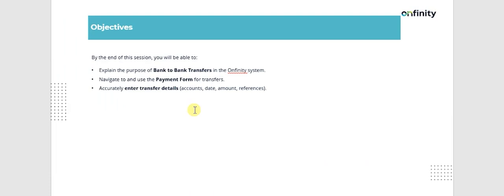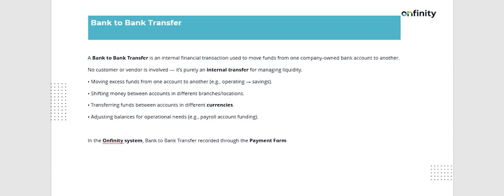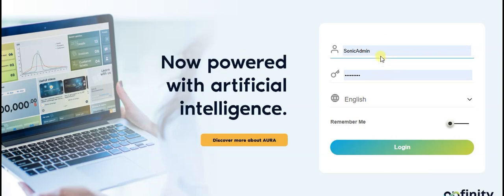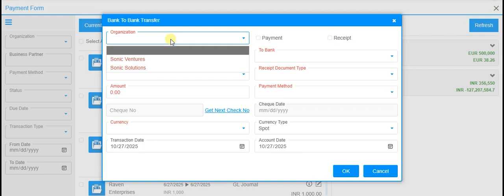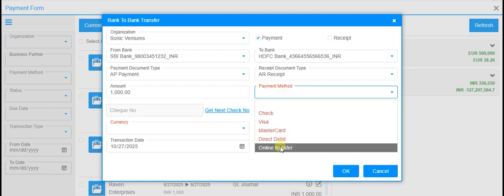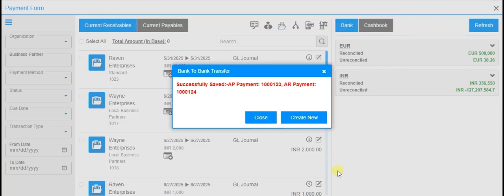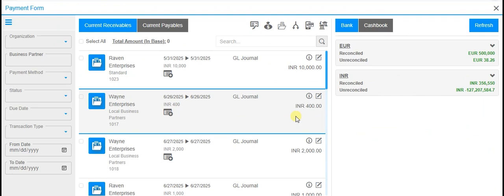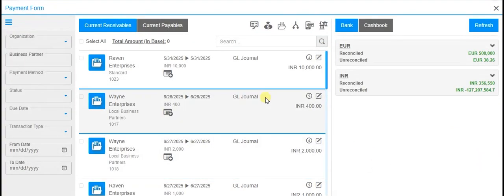03 Cash and Bank Management | Bank to Bank Transfer via Payment Form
Learn how to execute intercompany fund transfers and multi-currency bank transactions using the Onfinity ERP payment form. This training covers the complete process of moving funds between company-owned bank accounts, from setup through verification.

Bank-to-bank transfers are essential for managing liquidity across your organization. Whether you're consolidating accounts, funding operations between branches, or handling multi-currency conversions, this workflow needs to be fast and accurate. Onfinity's payment form makes this straightforward by automating document creation and currency conversion while maintaining complete audit trails.

Finance teams managing internal fund movements
AP and AR managers handling intercompany transactions
Treasury professionals working with multiple bank accounts
ERP administrators setting up payment workflows
Organizations operating in multiple currencies

USE CASES

Transferring excess funds between operating and savings accounts
Shifting money between organizational branches
Multi-currency transfers with automatic conversion
Adjusting account balances for payroll or departmental funding
Consolidating funds across company bank accounts

In this video, you'll see exactly how to:

Select source and destination bank accounts within the system
Complete the payment form with all required details
Handle currency conversions when accounts use different currencies
Verify AP payment and AR receipt documents created by the system
Process transfers that maintain full accounting compliance

The process works the same whether accounts are in a single currency or multiple currencies. The system automatically generates the necessary accounting documents and applies conversion rates on reconciliation when needed. We walk through a complete example, then show how the workflow adapts when different currencies are involved.

Ready to streamline your fund transfer process?

Additional Resources

TIMESTAMPS

00:00 Introduction to bank-to-bank transfers
01:15 Prerequisites and system requirements
02:45 Accessing the payment form
04:20 Processing same-currency transfers
06:50 Multi-currency transfer workflow
08:30 Verifying AP payment and AR receipt documents
09:45 Summary and next steps